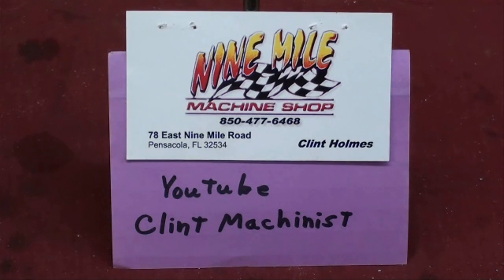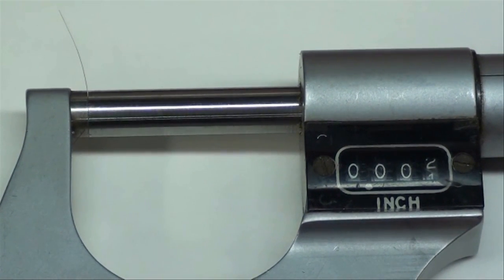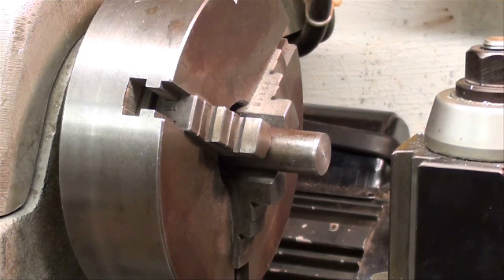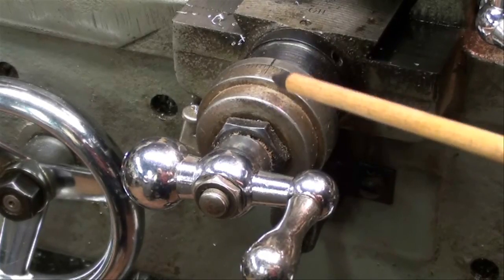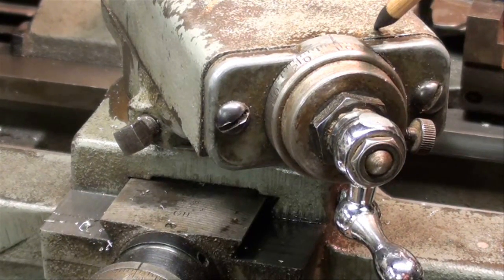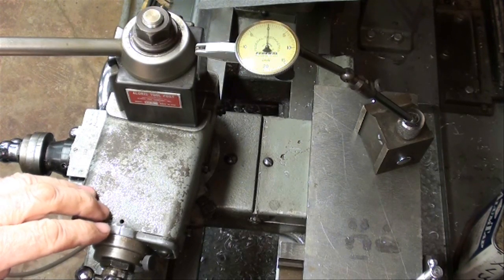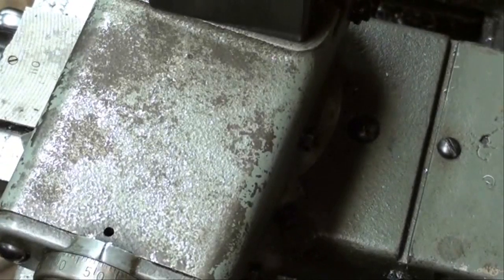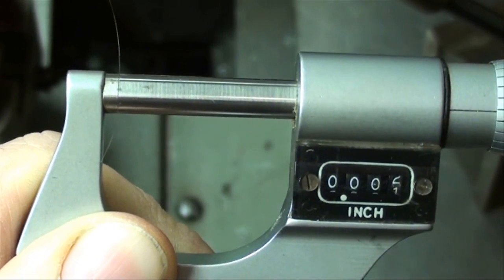MACHINE SHOP TIPS #90 Splitting a Hair on the Atlas Lathe tubalcain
Tubalcain shows how to make a.0001" depth of cut on the Atlas Craftsman lathe.